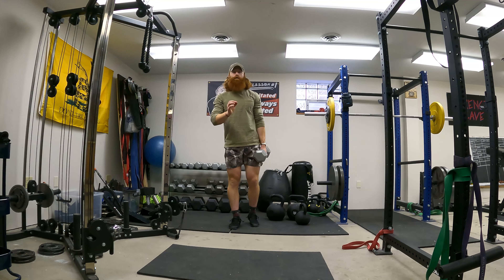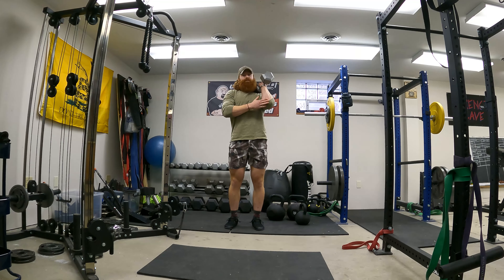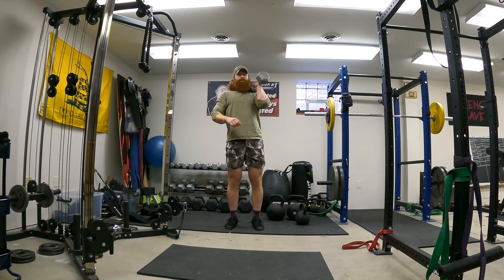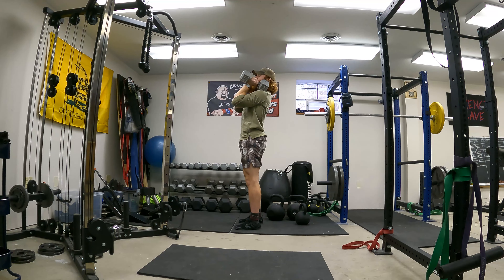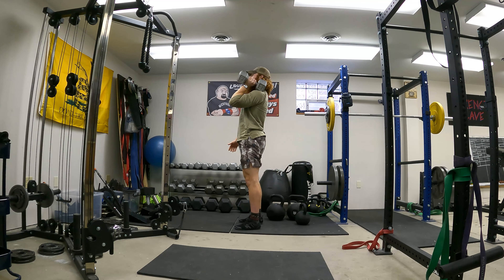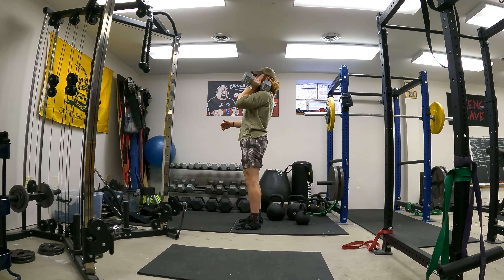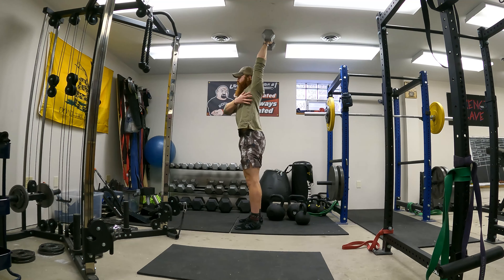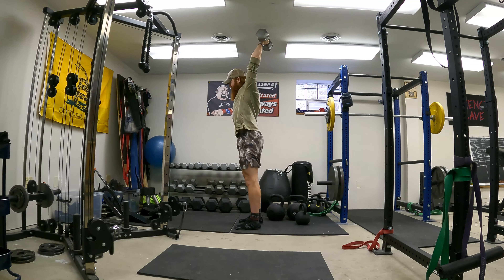How to Single Arm Shoulder Press